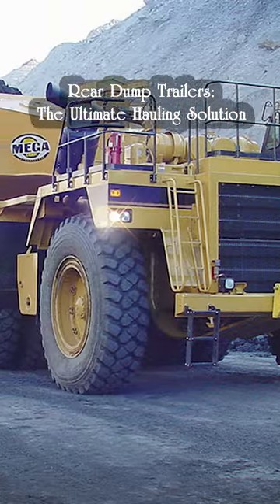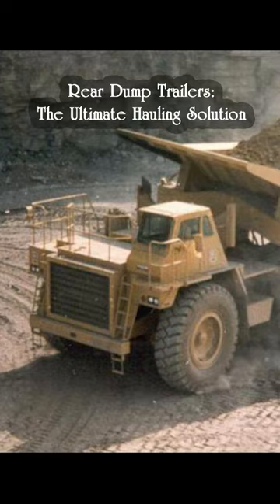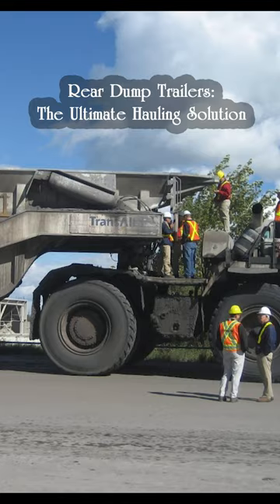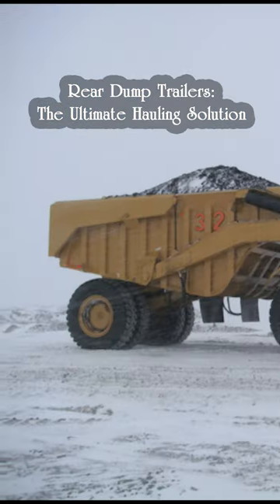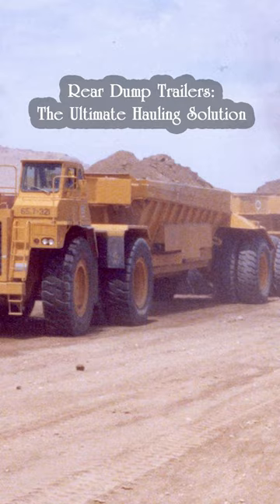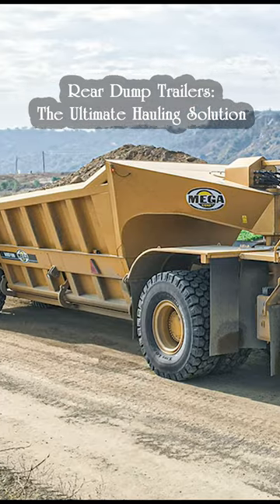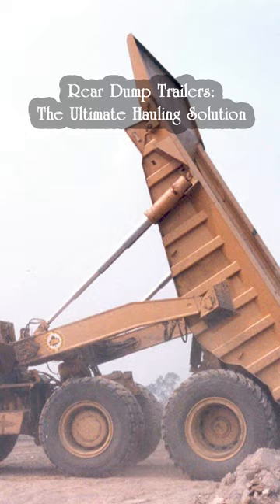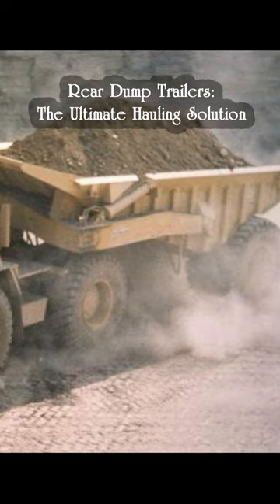Rear Dump Trailers an interesting invention? Rate 1-10 in the comments👇👇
Maxter Rear Dump Trailers are a game changer in the heavy hauling industry. Designed to handle the toughest loads in the most rugged environments, these trailers have a storied history dating back to the late 1970s when a Western Canadian Caterpillar dealer approached Maxter for a solution to a tire overheating problem in a zinc mine. Maxter's solution was a rear dump trailer with a third axle and a rugged design, allowing the mine to haul 160 tons per load.
Since then, Maxter Rear Dump Trailers have become known for their superior tire load distribution, resulting in longer tire life, and their significant cost savings in fuel, maintenance, and operating costs. Plus, with a short turning radius and highly maneuverable design, these trailers provide unmatched stability and efficiency when dumping.
Maxter Rear Dump Trailers come in a variety of sizes and capacities, all built with high-quality steel and hydraulic systems for the most demanding hauling applications. With the ability to upgrade existing fleets without incurring the cost of a larger prime mover, these trailers are a cost-effective solution for companies looking to improve their hauling operations.
Whether you're hauling in mining, construction, or agriculture, Maxter Rear Dump Trailers are the answer to your toughest hauling challenges. Upgrade your fleet today and experience the benefits of Maxter Rear Dump Trailers.